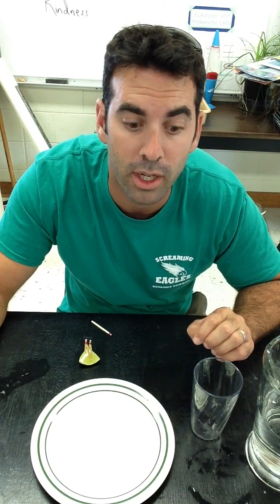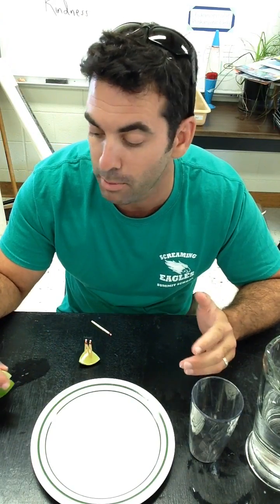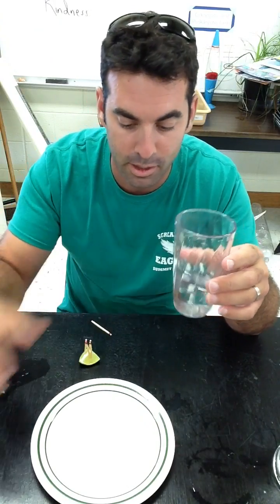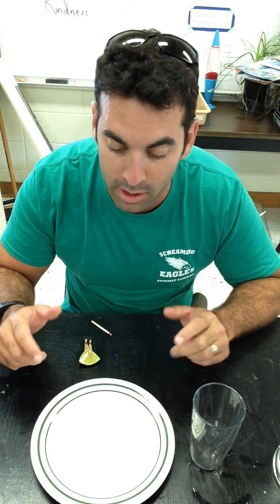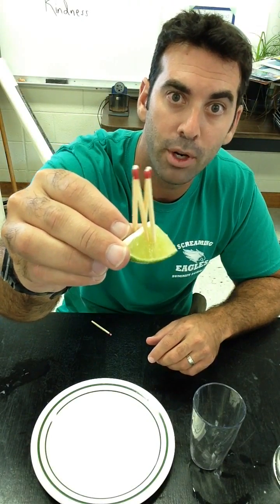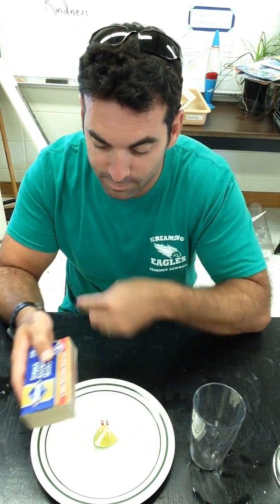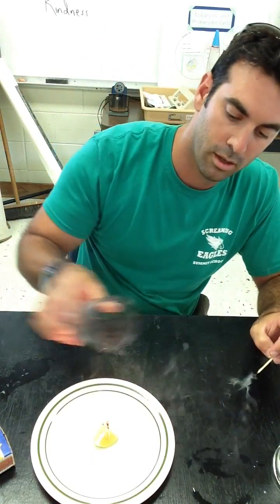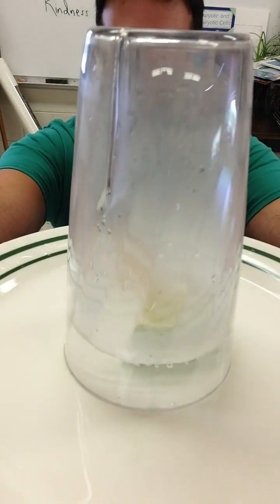Water in the Glass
This is an inquiry science experiment that uses cheap materials that are easy to acquire. It's perfect for middle school aged kids.  It's an amazing magic trick you can do at home!

Here is a better explanation in writing for why the water enters the glass.  Air has weight. At sea level, the air puts about 15 lbs of pressure onto every square inch (PSI) of surface area. Air is composed of several gases, including oxygen, which the fire needs in order to burn. You can demonstrate this by lighting a small candle and then placing a drinking glass over it; the candle will burn up the oxygen trapped in the glass, and then the flame will go out, since fresh oxygen from outside the glass is unable to replace it.

The drinking glass is cooler than the gasses inside the glass due to the flame of the matches. When the warm water vapor touches the cooler drinking glass, it condenses into a liquid. There's not very much liquid water visible on the surface of the glass, but there is a major change in volume: the conversion from vapor to liquid is about 1,000 times smaller. When the volume inside the drinking glass shrinks, it creates a partial vacuum—a space where there is very little gas. But a vacuum is invisible. The best way to show this vacuum to kids is to repeat the demonstration, but with water and food dye on the plate.  As the partial vacuum shrinks inside the glass, the outside air (about 15 PSI), which has been pushing down on the water all along, will now push the water right under the rim of the glass, causing it to fill the glass. The water won't fill the glass completely; it reaches equilibrium. It's fun to have students analyze how to get more water to rise in the glass: a larger flame, a taller glass, colder water, frosty mug? Have fun!

I have students recreate the experiment at home for homework. They need to get a parent to sign that they were witness to the experiment. If they don't have a lime at home, they can always use something else to hold the matches. I tell them a piece of banana, apple, strawberry, potato, or any other fruit works well. I like lemons or limes because students think they might be flammable. They can also use a birthday candle and a lighter if they don't have matches.